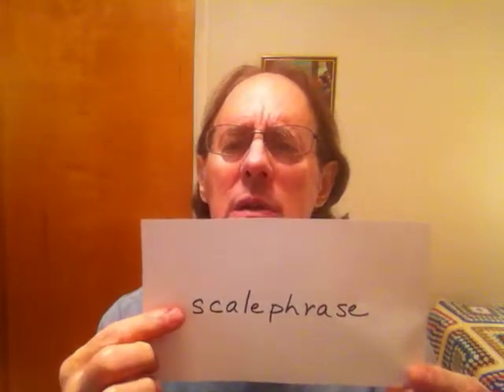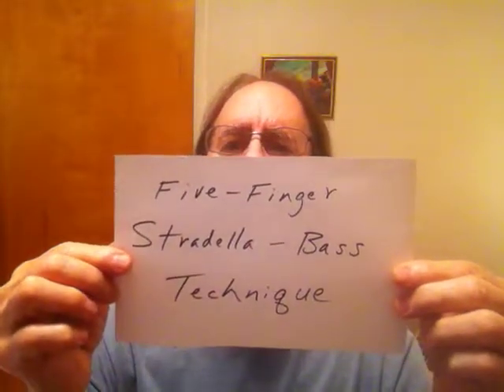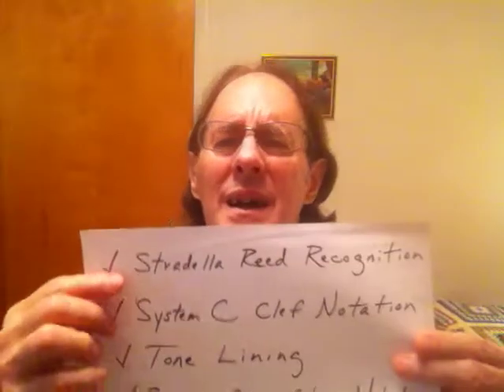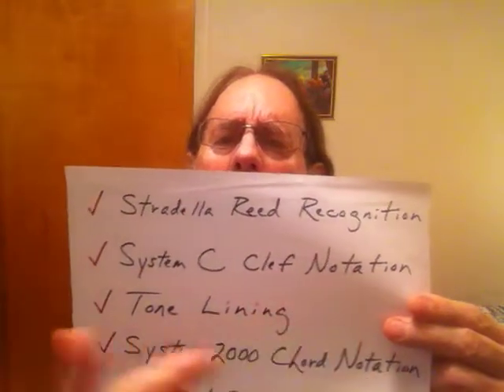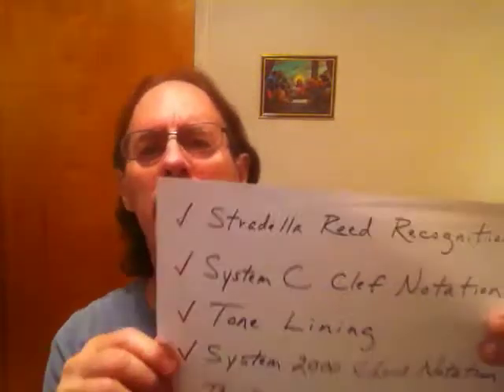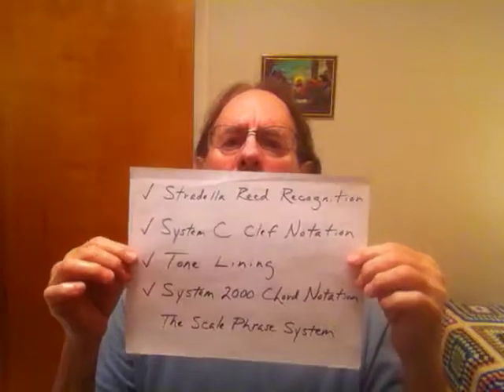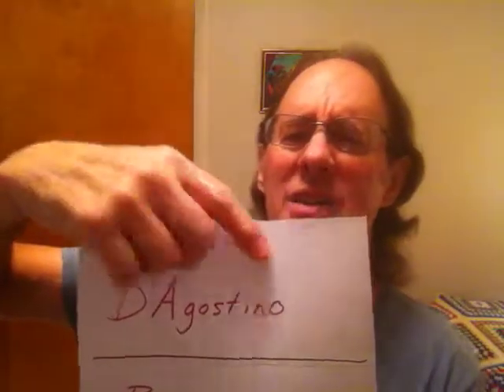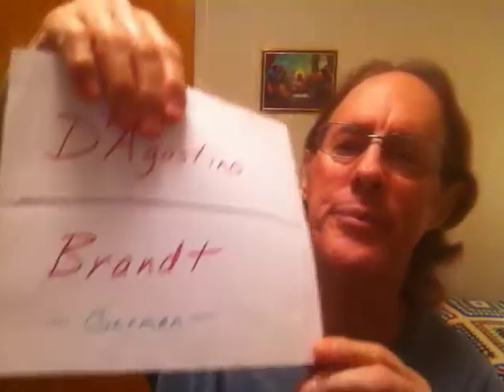A New Chord Symbol: #1 Introduction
In this video, I explain the impetus behind my developing a new chord symbol. The story actually starts in 1960, but for now--to save time and not scare everyone away!--I simply start the story at 1984, a year that was critical for me, not only musically but also spiritually.

In the next video, A New Chord Symbol: #2 The Staff, I will speak about the very, very basic traditional symbols that we must use to get to the actual building of a chord.

PLEASE be patient with my "New Chord Symbol" set of videos. Musically speaking, I'm neither a performer, teacher, nor expert--not by any stretch. I'm simply trying to show how I moved (yes, painstakingly) step by step, to get to a new symbol--or, at the least, a new way of perceiving a chord.